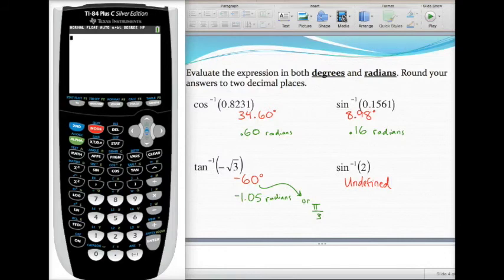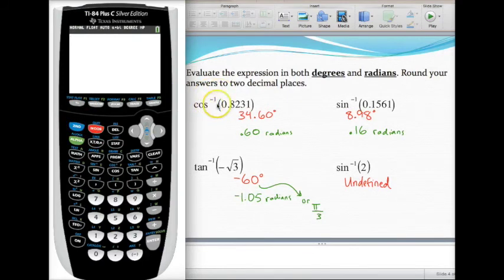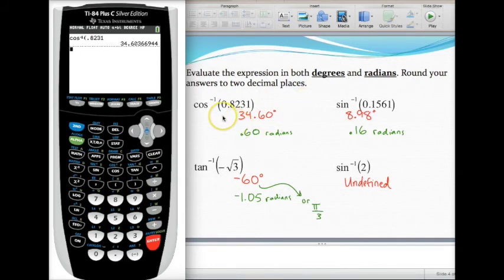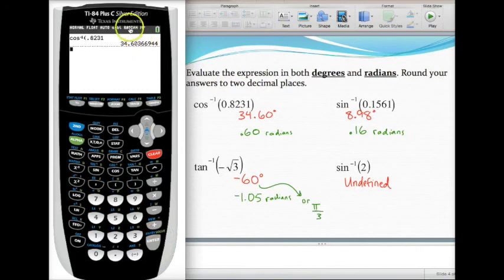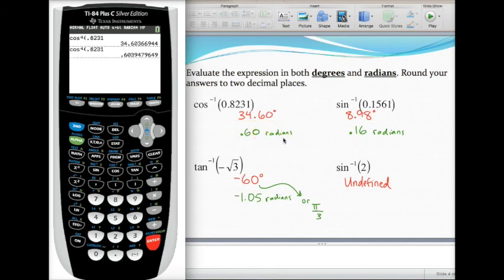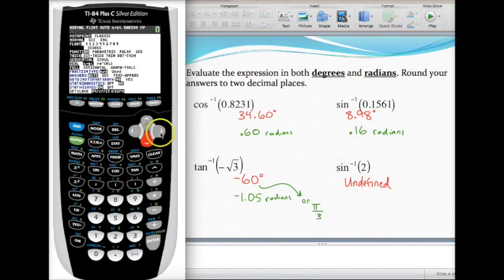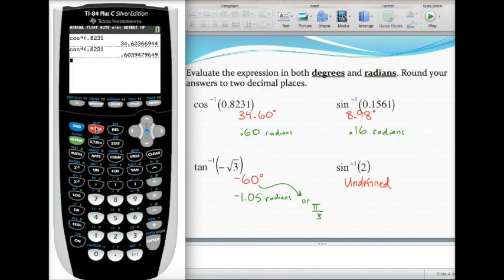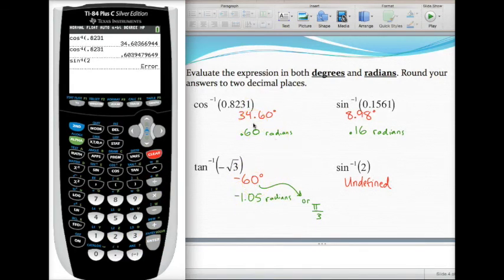Evaluating inverse trig functions using a calculator